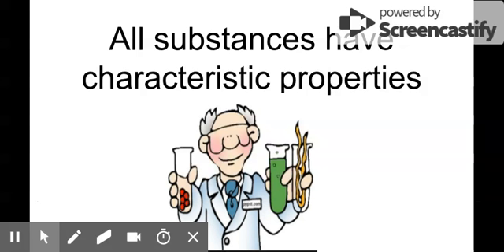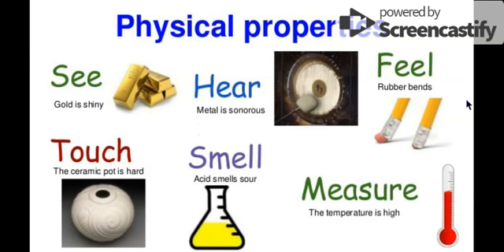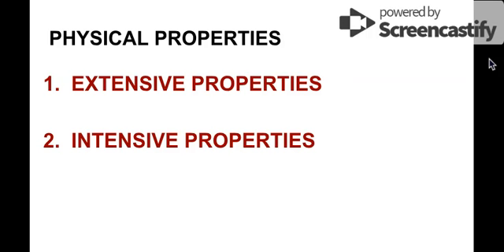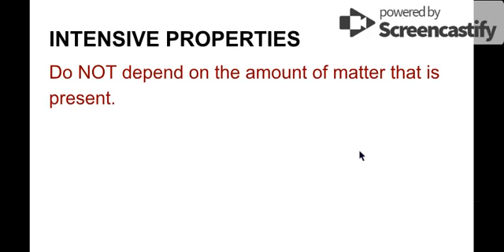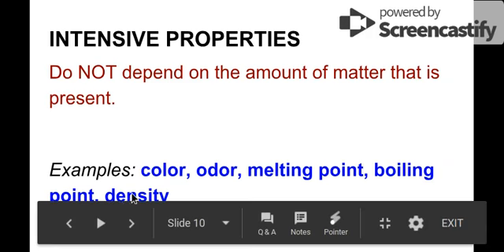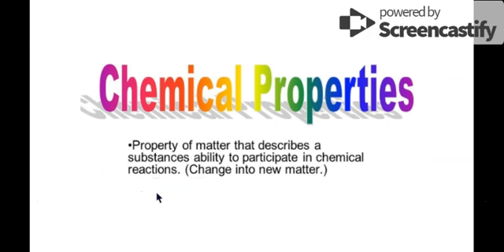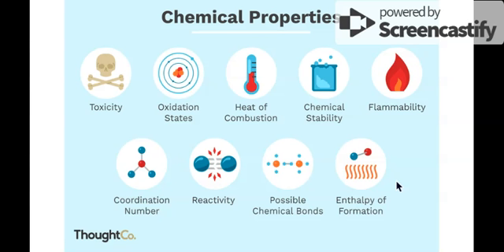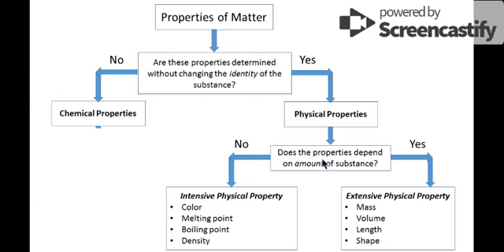Properties of Matter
Every substance has characteristic properties. Get to know these properties in this video.